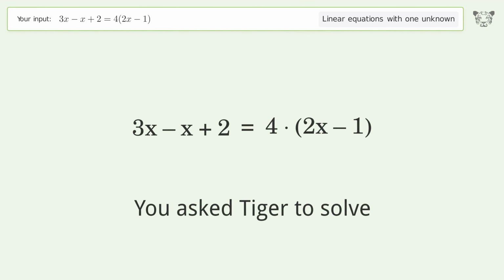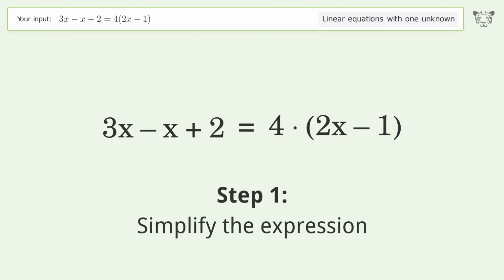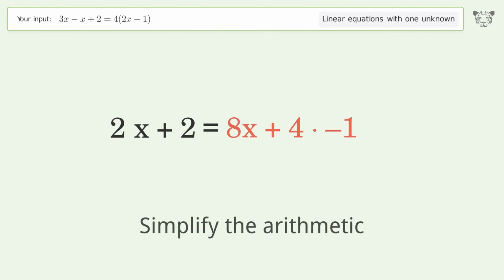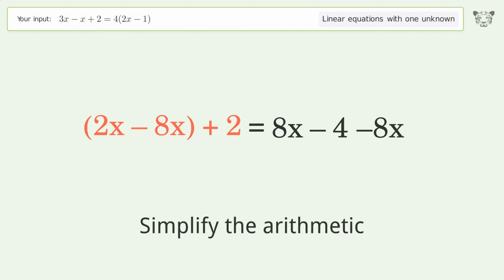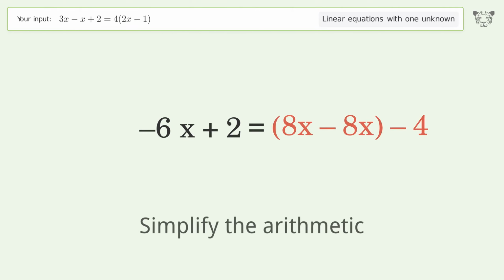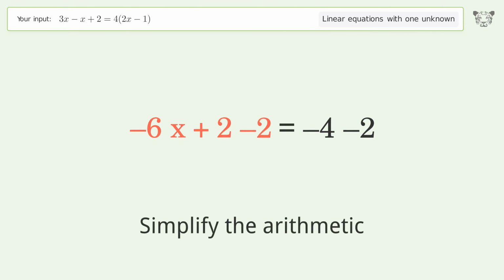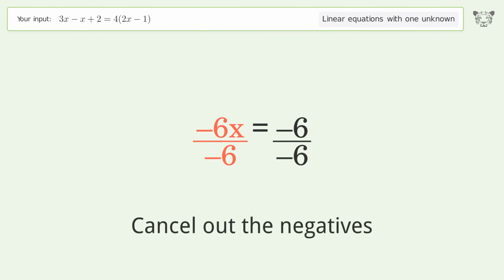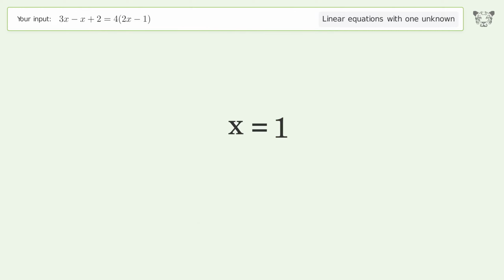Linear equation with one unknown: Solve 3x-x+2=4(2x-1) step-by-step solution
Solving 3x-x+2=4(2x-1) using the linear equation with one unknown solver

for a step-by-step and more tips and tricks for dealing with linear equations with one unknown.